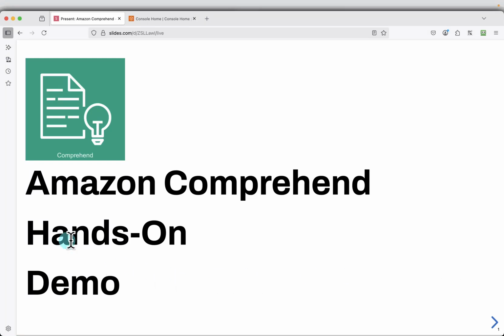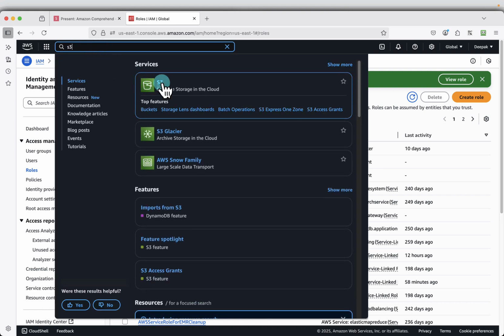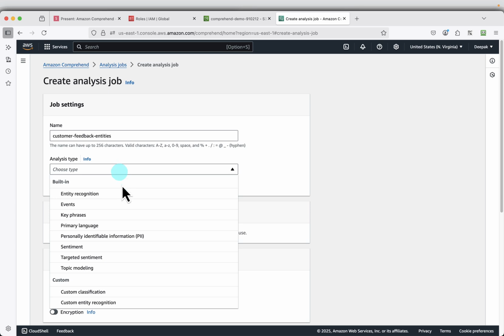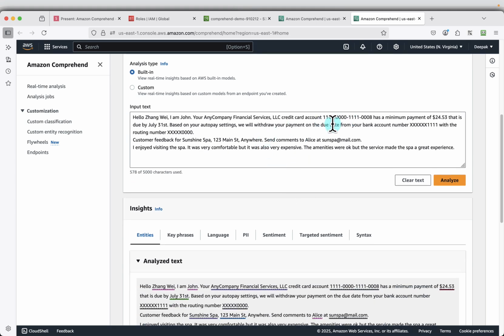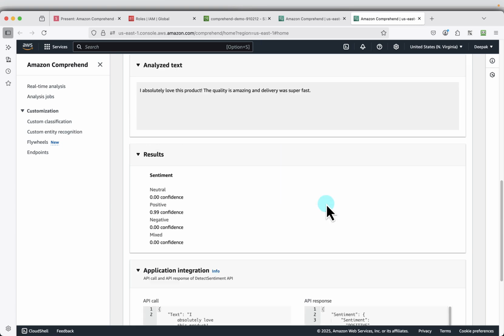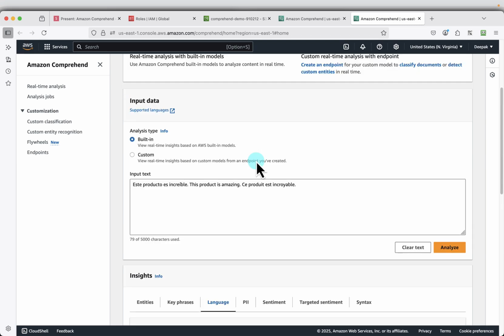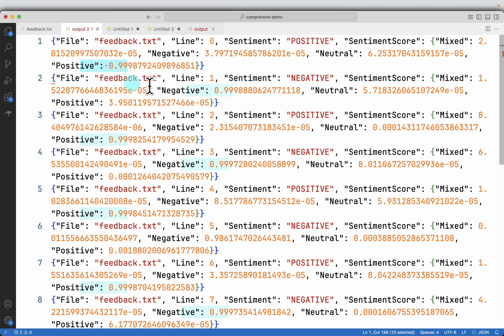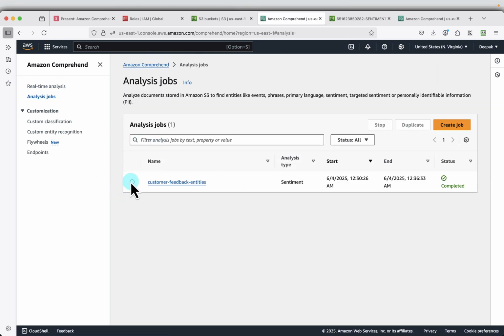Amazon Comprehend - Hands On Demo